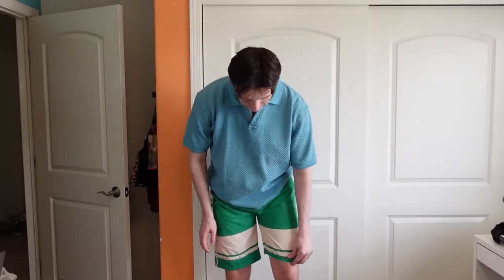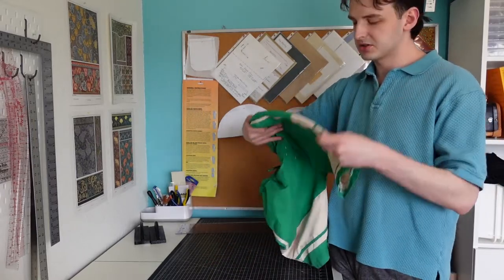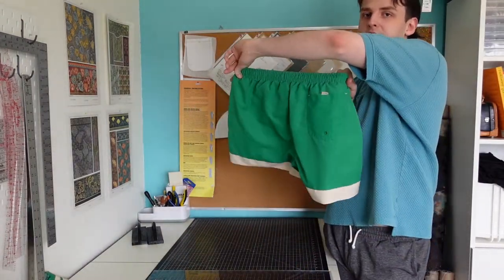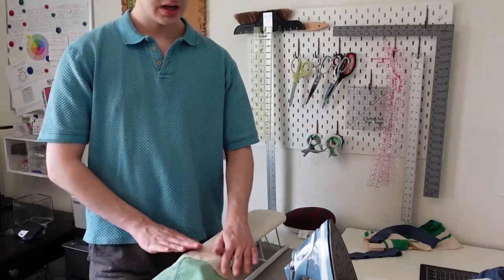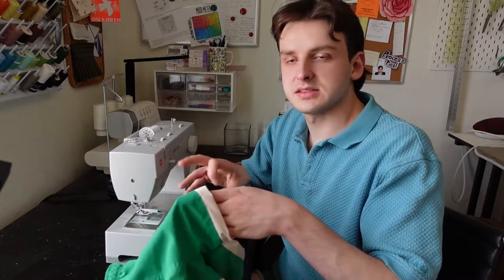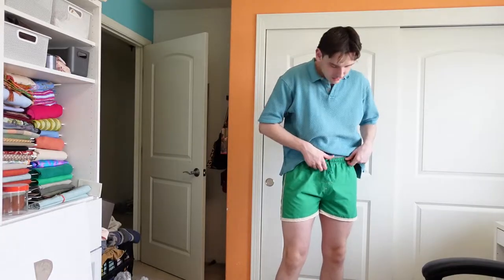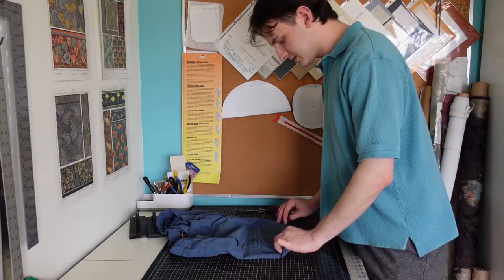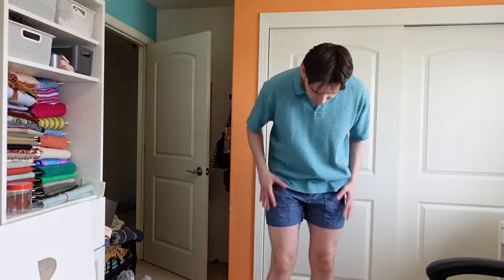tailoring some thrifted swim trunks